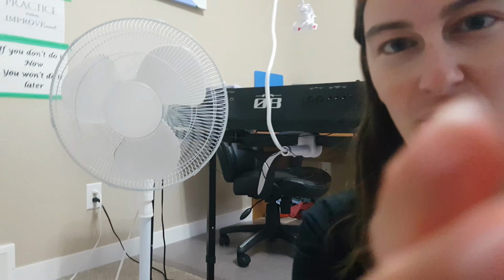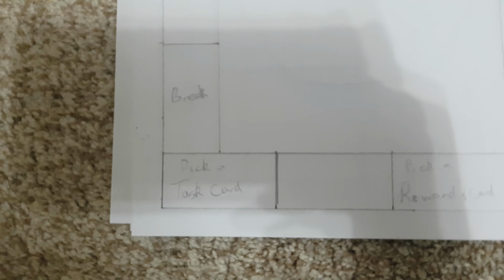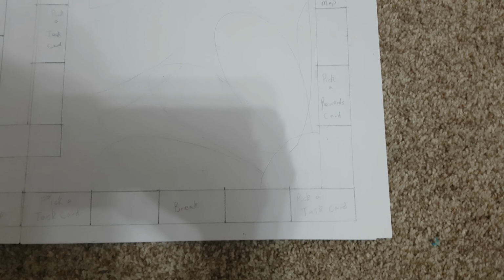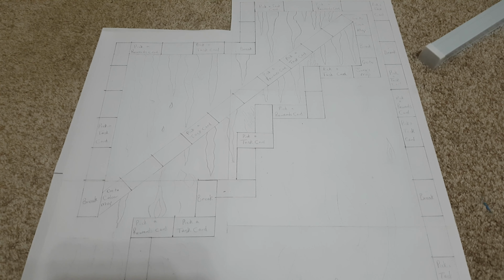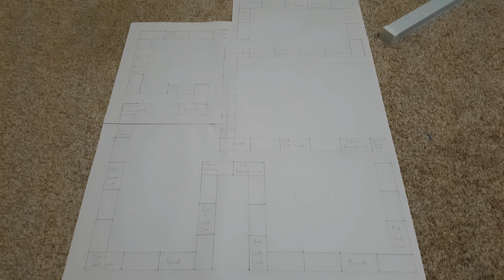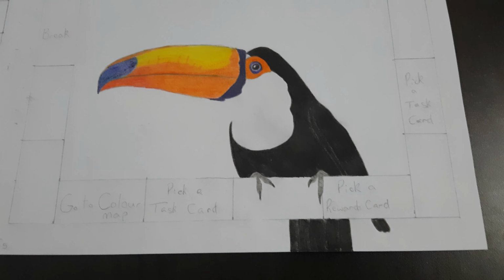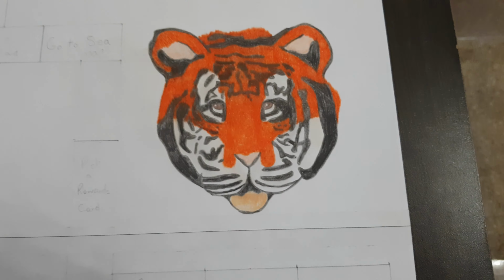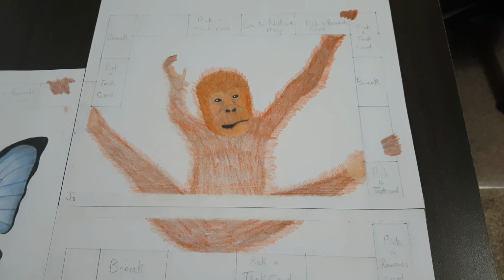Jungle Map progress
I have finally almost finished colouring all of the animals on the Jungle Map for my productivity board game.

socials- @kmusicanddesign